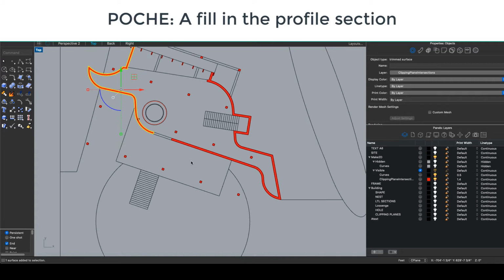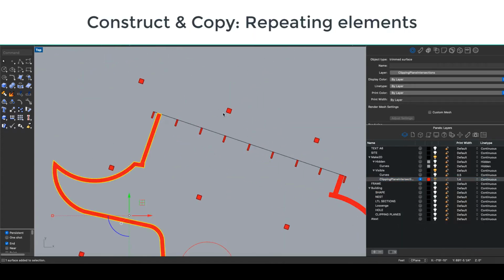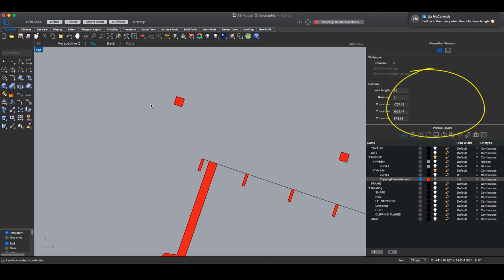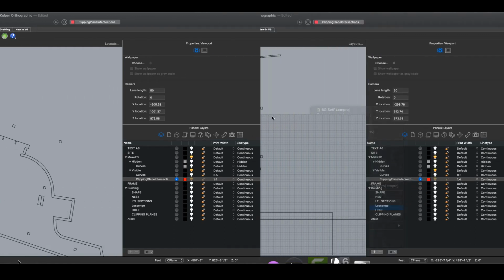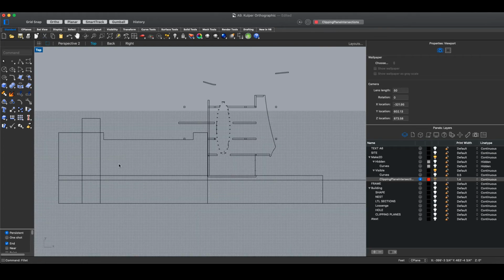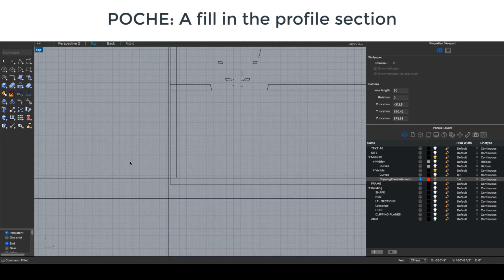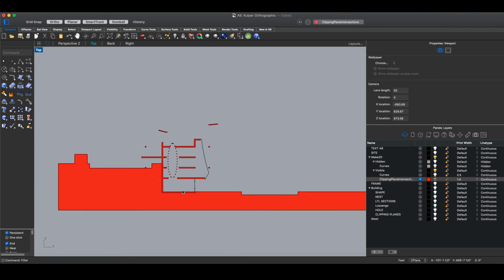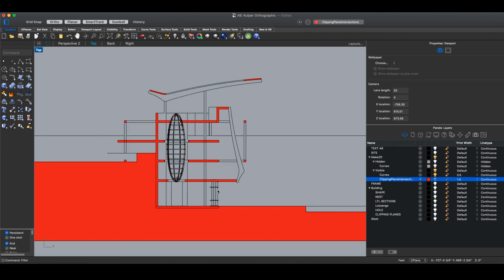RHINO. 8X Make2 D Cleanup 1